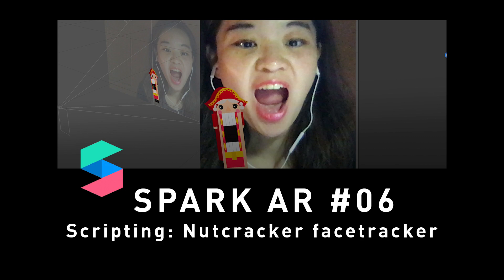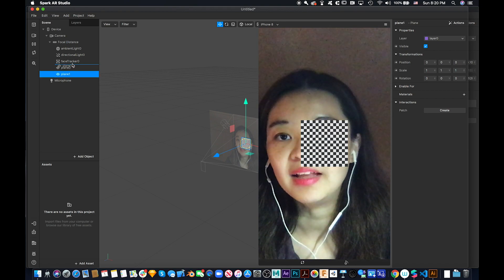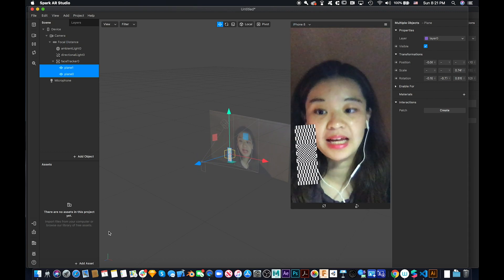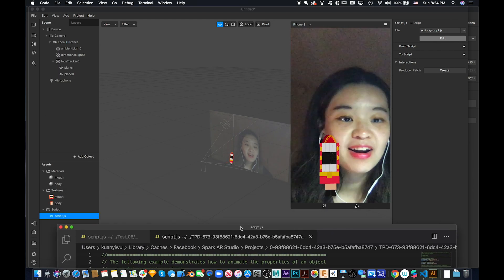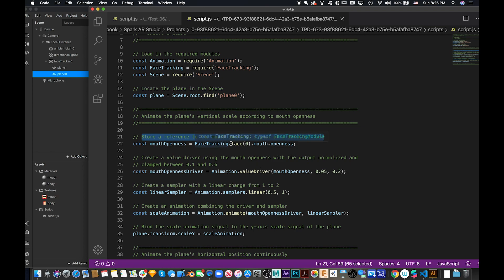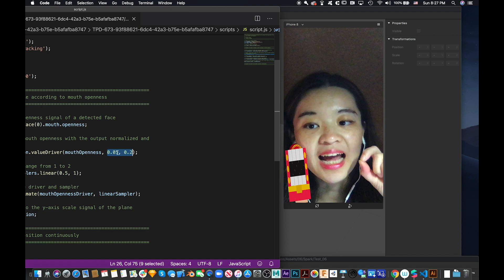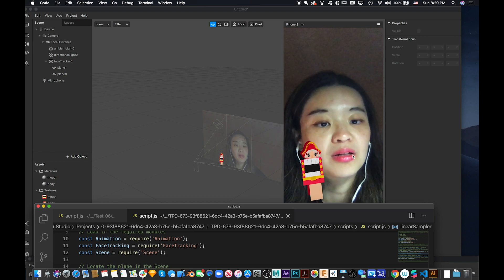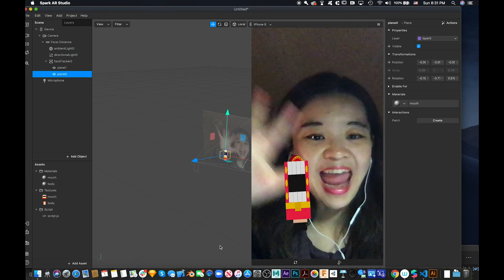Spark AR #06: Scripting-Nutcracker Facetracker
Hi everyone, today I am going to show you how to apply the value of the face movement to a plane by this Nutcracker demo. Let's start!

1) Separate the nutcracker into 2 layers - mouth & body (textures)
2) Create a Facetracker
3) Create 2 planes and be the children of the Facetracker
4) Apply the textures to Materials
5) Apply mouth material to plane0 and body material to plane1
6) Create a script
7) Inside script:
*1.Load Animation, FaceTracking, Scene.
*2.Create a variable of a plane
*3.Create a reference of mouth openness
*4.Clamp the value of driver of mouth openness
*5.Create a sampler
*6.Combing the driver and sampler
*7.Bind the scale animation to the y-axis of the plane